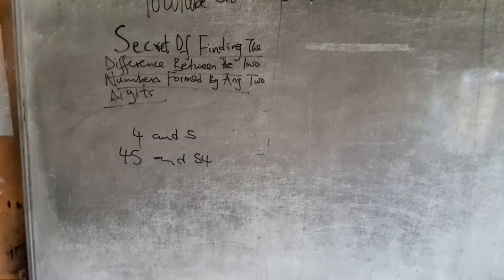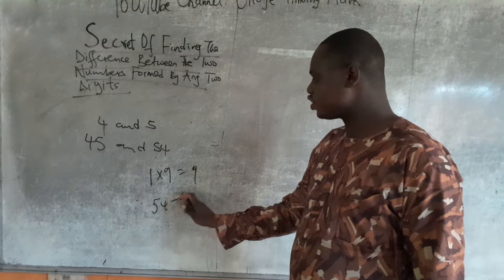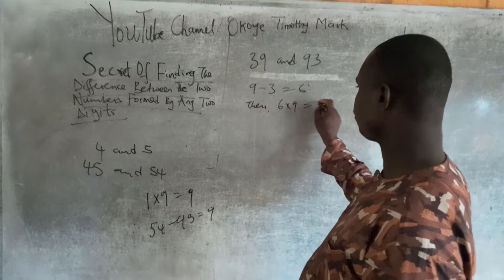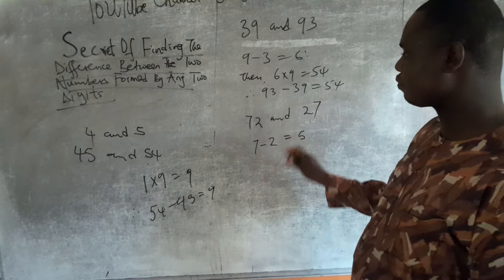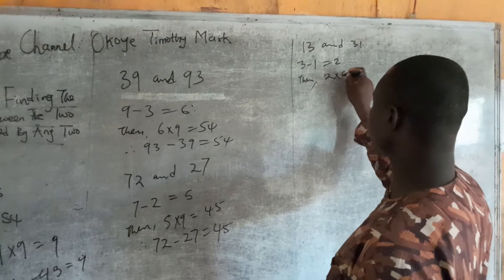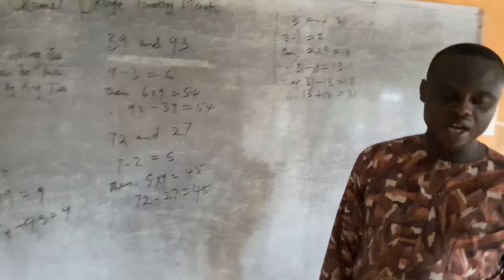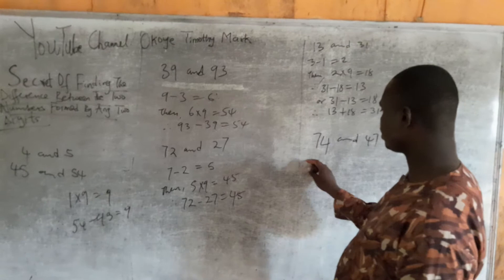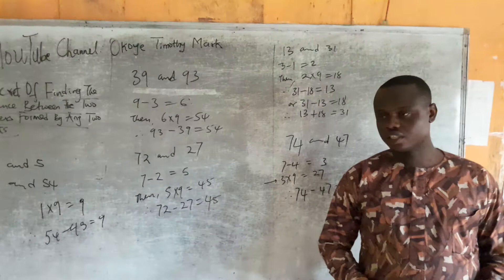Secrets of finding the difference between the two numbers formed by any 2 digits e.g.45& 54 for 4& 5